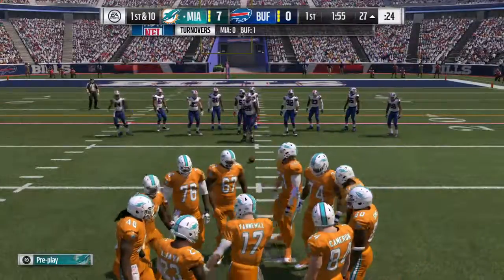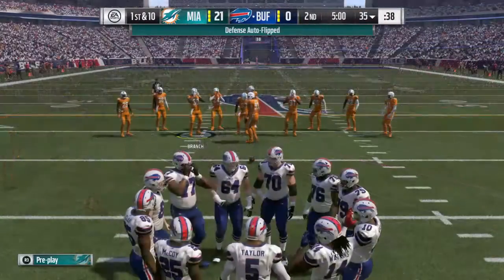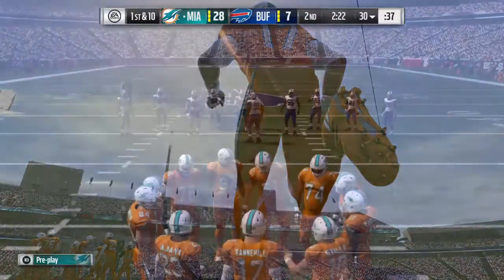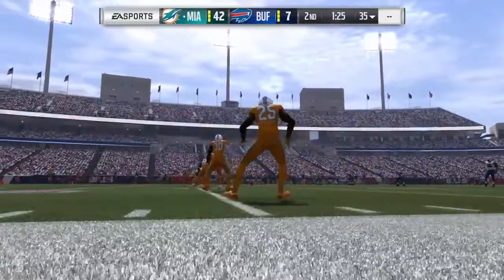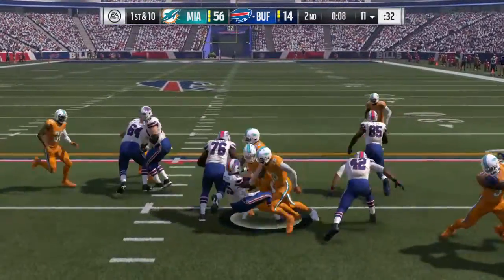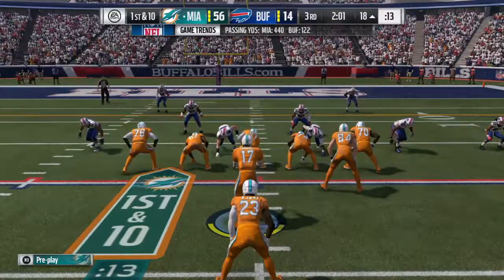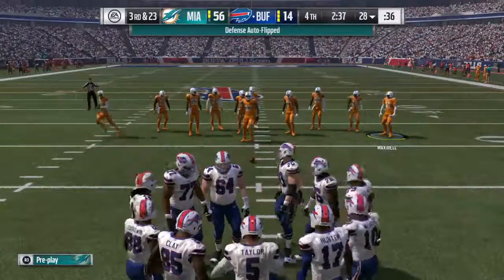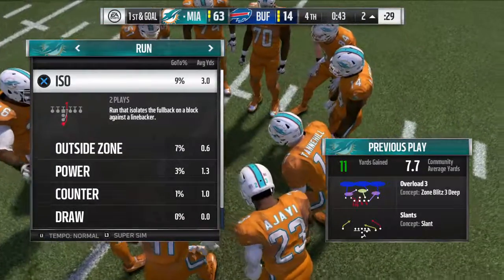Miami Dolphins VS Buffalo Bills - Madden 17 Gamplay